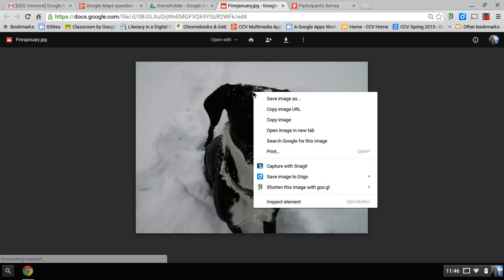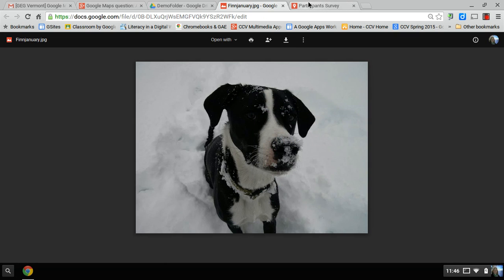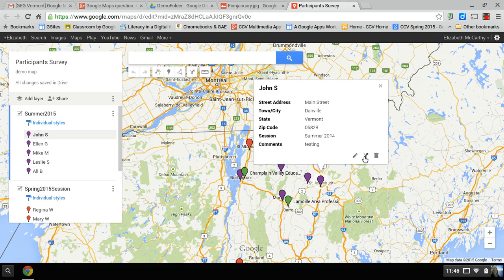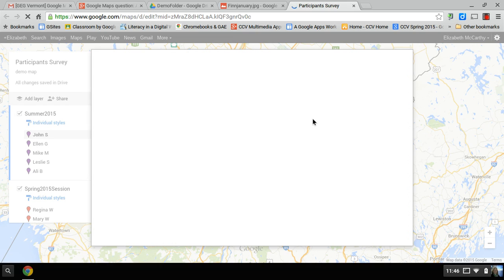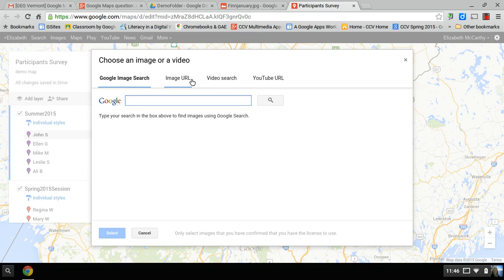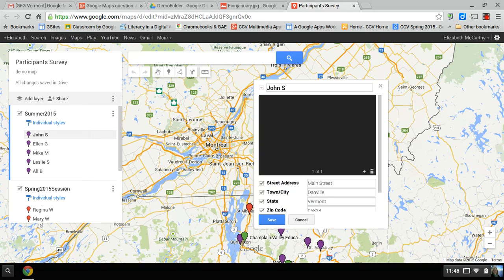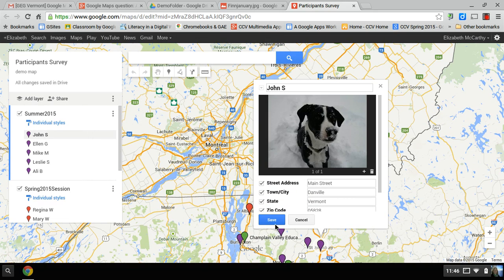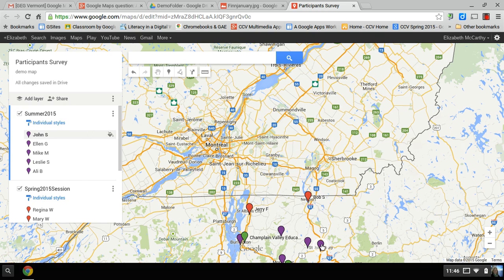GooglePhoto URL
Getting a Google Photo url and inserting it into a Google Map